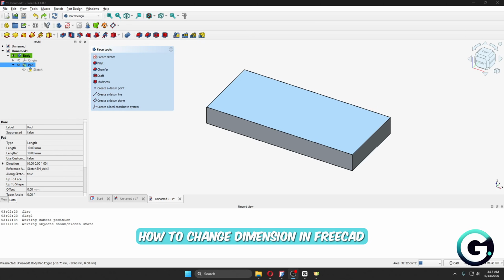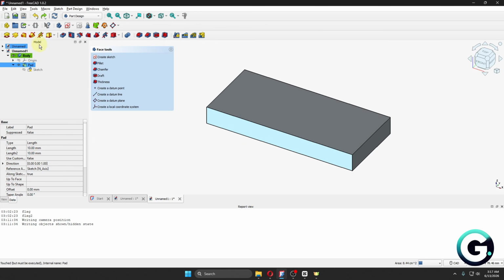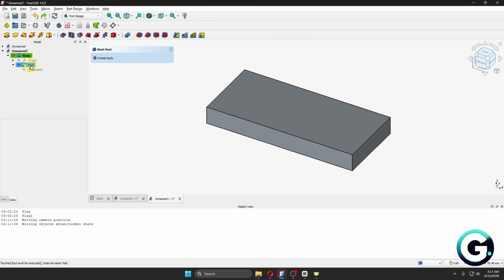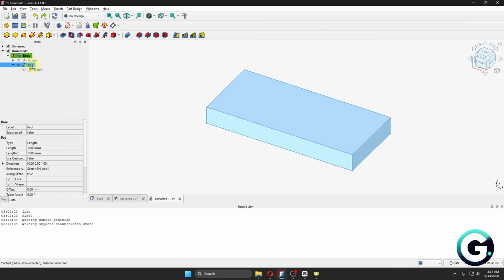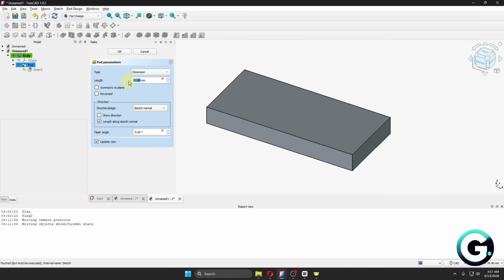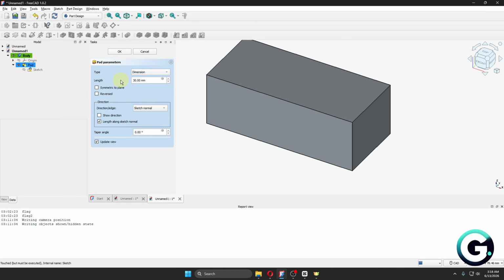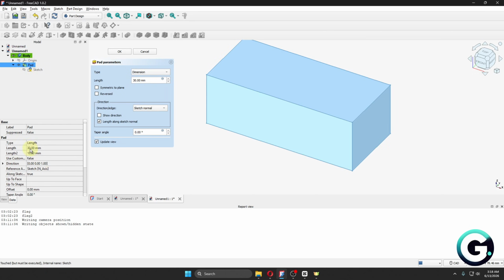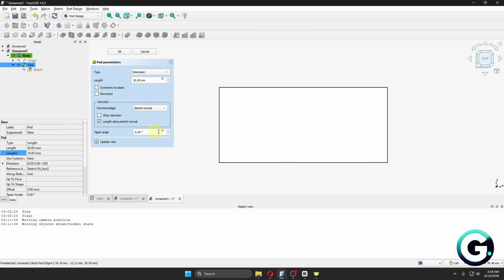How To CHANGE Dimensions In FreeCAD (EASY) 2026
This video shows how to change dimensions in FreeCAD, guiding you through the process of modifying the length and thickness of your objects in sketches.
You will learn how to navigate the model explorer, select your object, and adjust various dimensions correctly.
By following this tutorial, you will be able to easily customize your FreeCAD projects to meet your specifications.

⏱️ Timestamps:
0:00 Intro
0:30 Changing Dimensions
1:05 Navigating Model Explorer